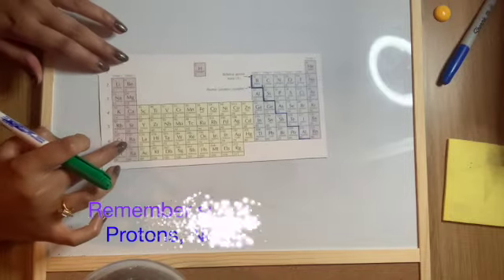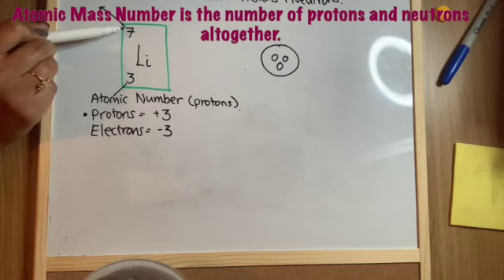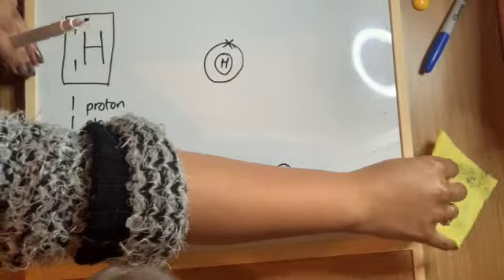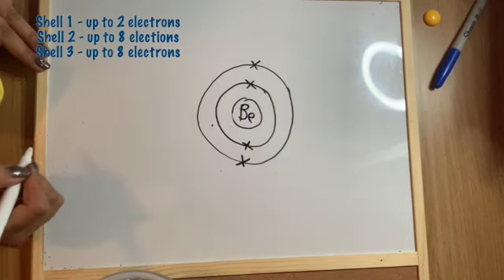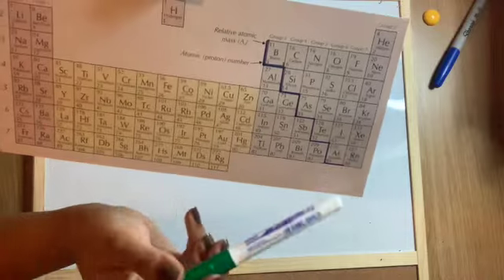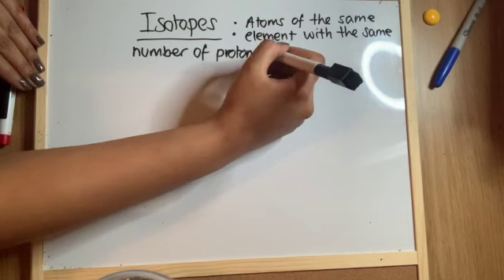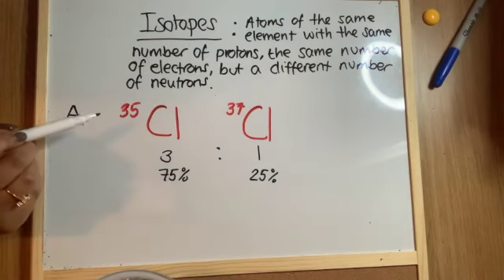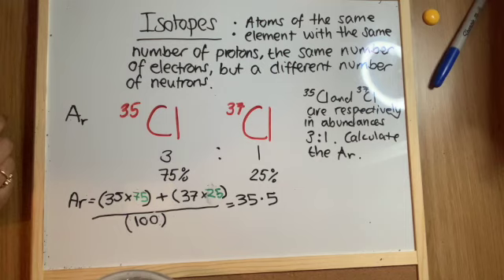Structure of the atom gcse chemistry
Hi, I am making videos for secondary science learning.
*Learn about how to draw electron structures in this video-Structure of the atom gcse chemistry.
*Learn what Isotopes are in this video.